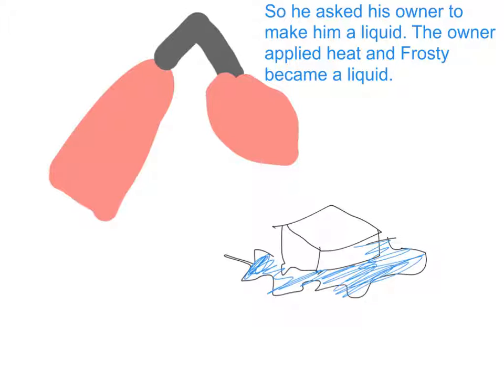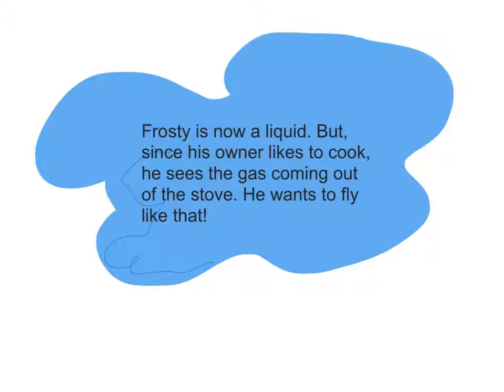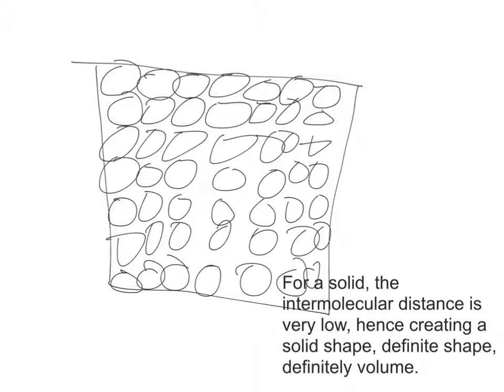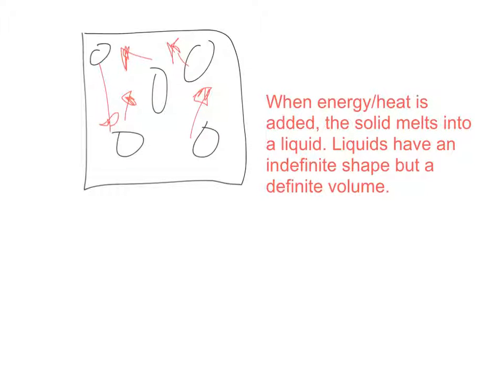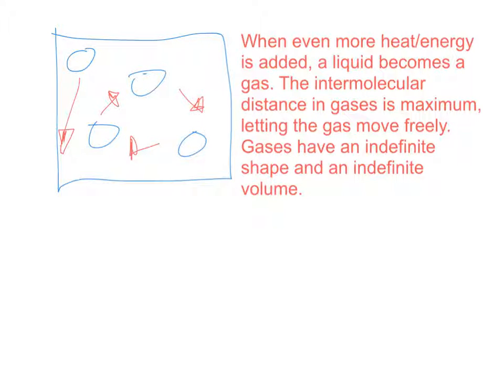Phase Change Project.